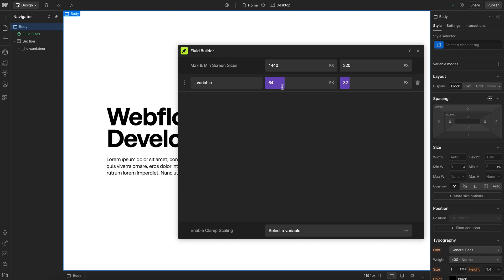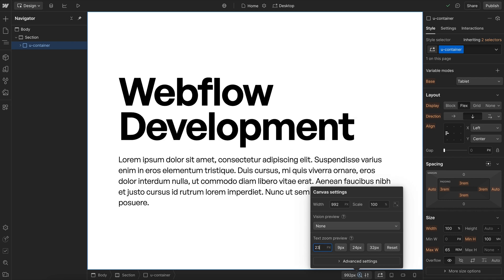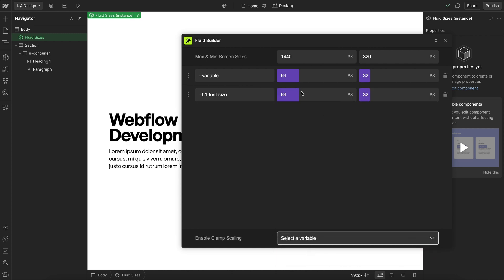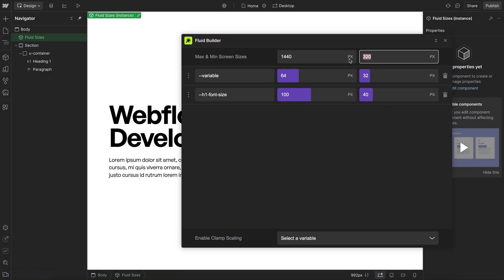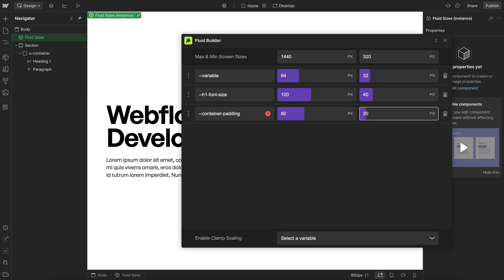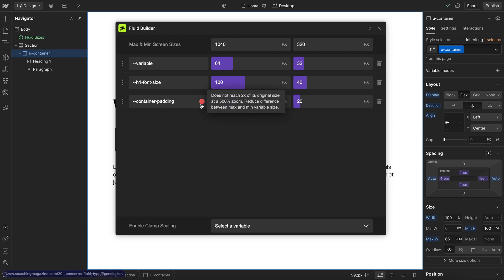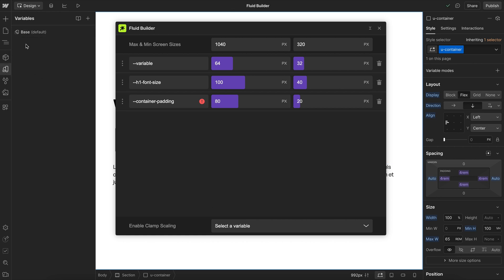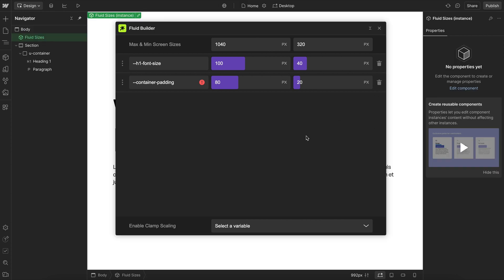New Webflow App for Fluid Responsive